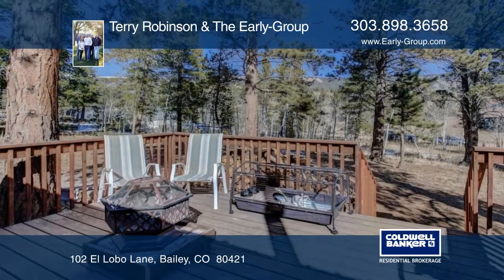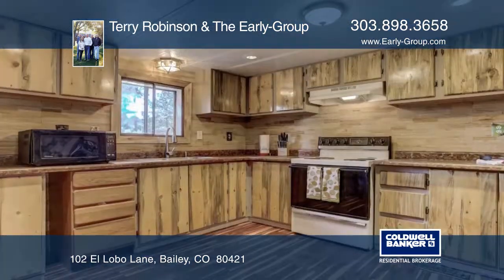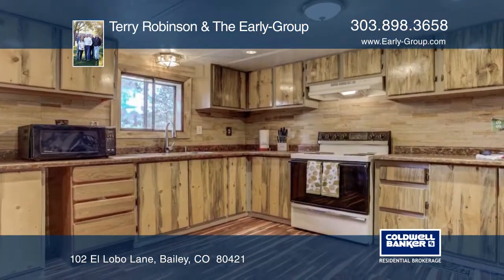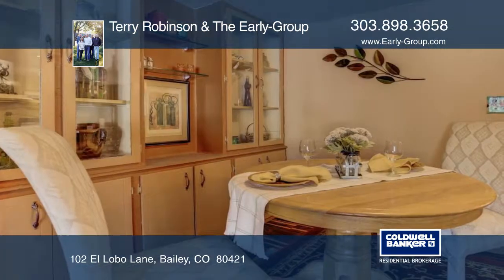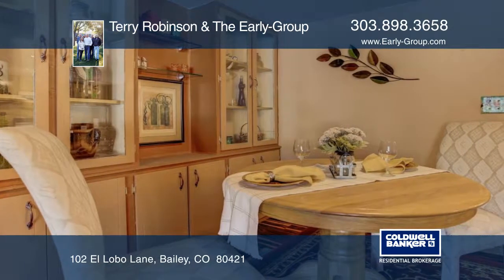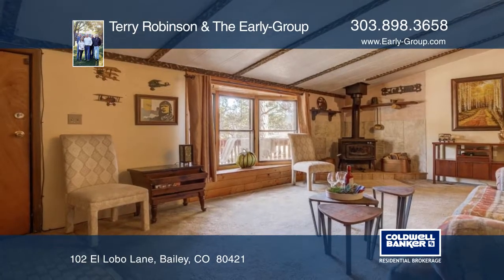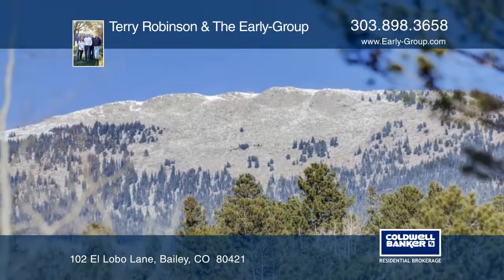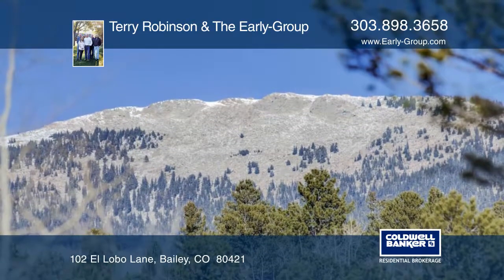Terry Robinson & The Early-Group presents 102 El Lobo Lane Bailey, CO | ColdwellBankerHomes.com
102 El Lobo Lane, Bailey, CO

Cozy ranch home on a secluded lot in a private wooded setting in Elk Creek Highlands subdivision in beautiful Bailey, Colorado. Home has many updates includes remodeled kitchen with newer counter tops and cabinets. Stove in living room heats the entire home with gas forced air as a backup. There is